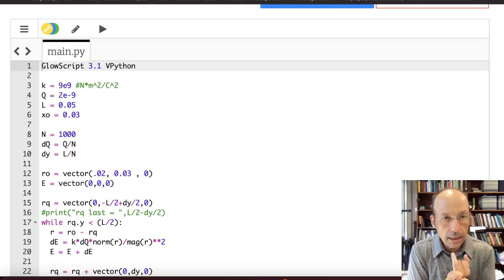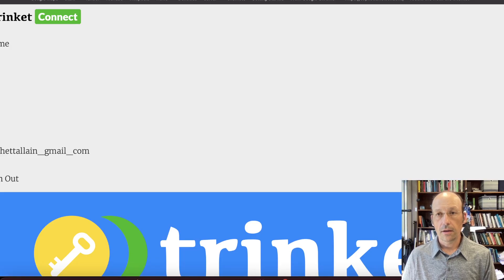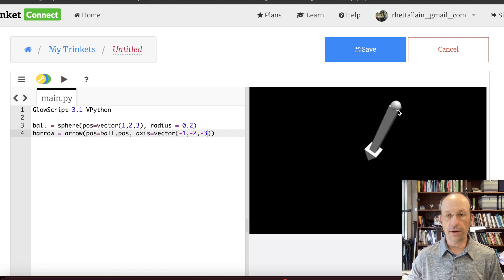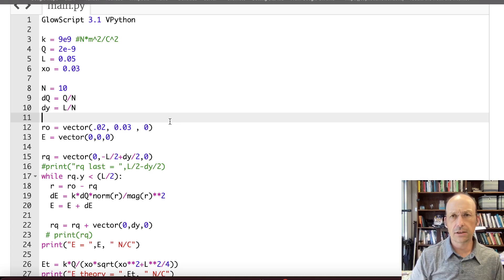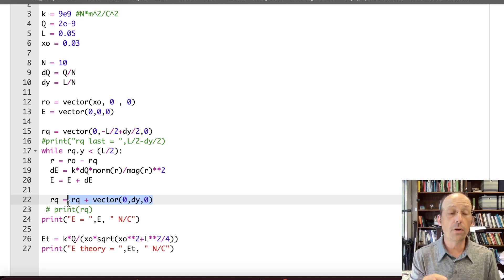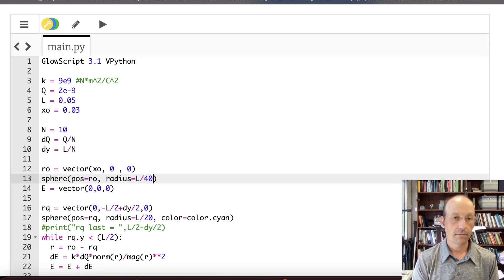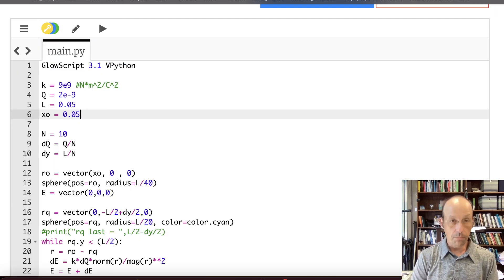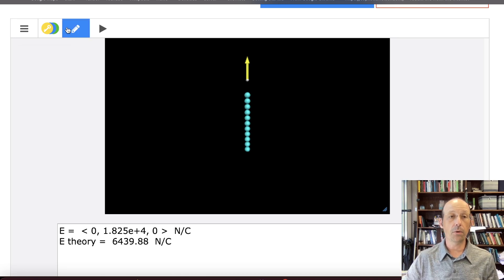Building a visual model of the electric field due to a charged rod - in python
Here is a basic visualization of the electric field due to a charged rod using Glowscript / VPython.